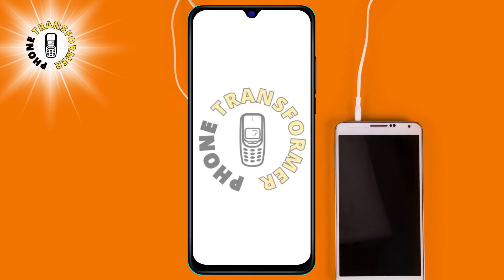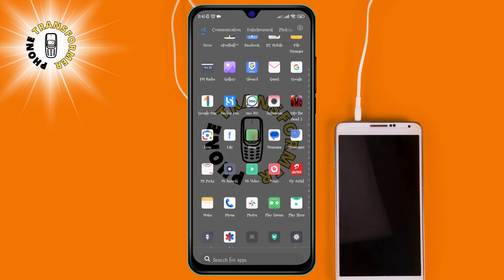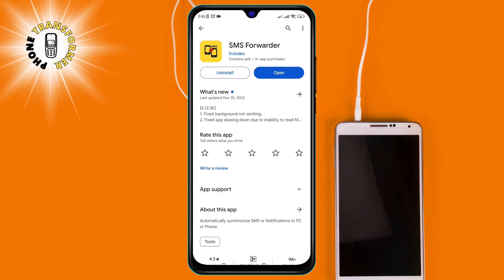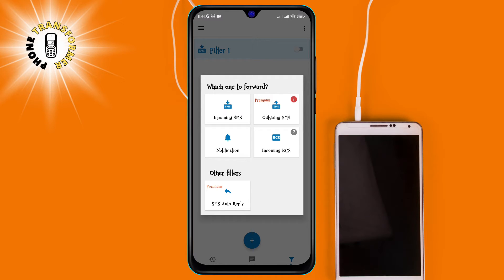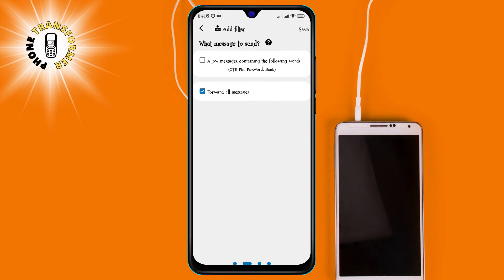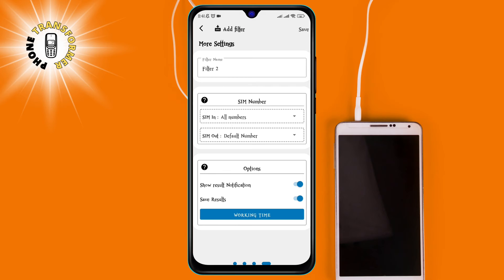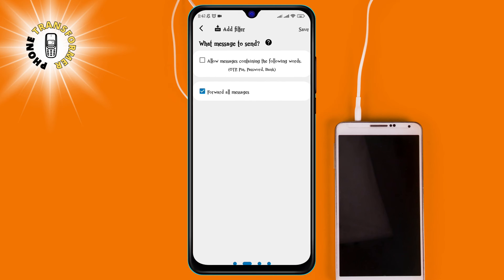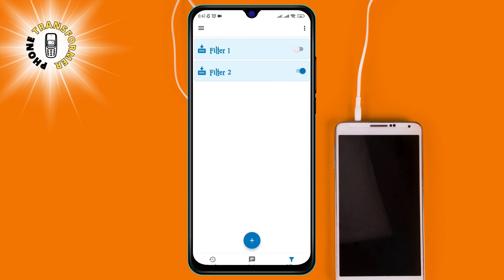How to Automatically Forward Text Messages to Another Android Phone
Hello! This is Phone Transformer. In this video, we will show you how to automatically forward text messages to another phone on Android. Forwarding text messages to another phone can be a game-changer, especially if you own multiple mobile devices or need to manage messages across different platforms. In this video, we will explore the different methods and technologies available to automatically forward text messages to another phone. We will guide you through the steps so you can streamline your communication and stay effortlessly connected.

- How to automatically forward text messages to another phone on Android
- Text message forwarding on Android
- Android text message forwarding
- Forwarding text messages on Android
- Android SMS forwarding